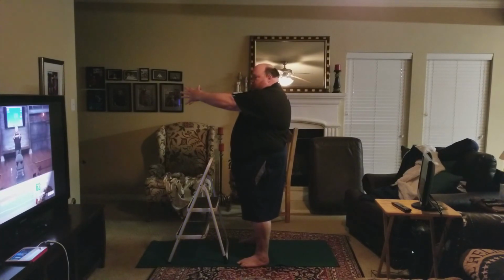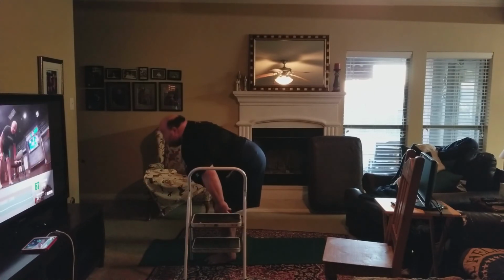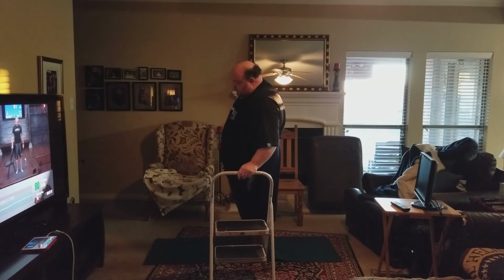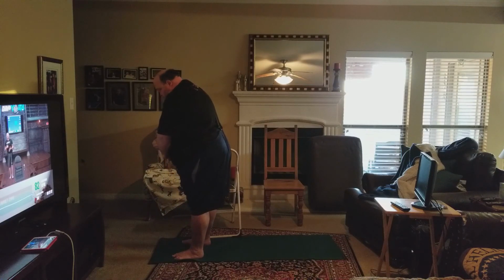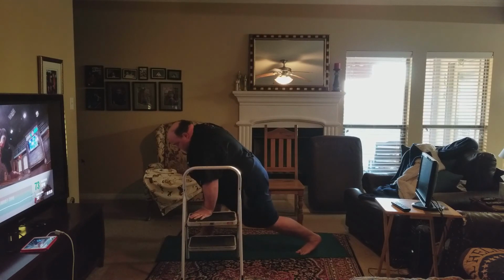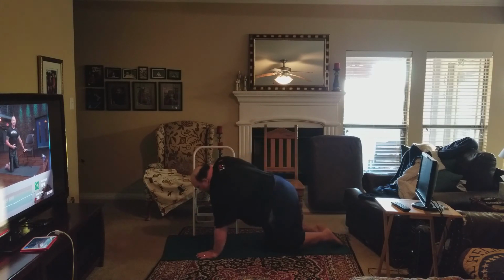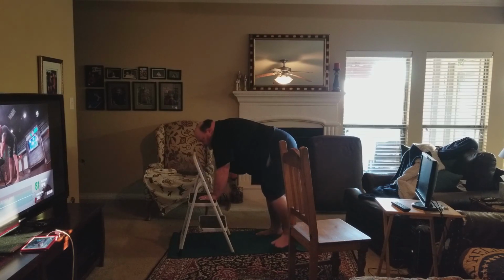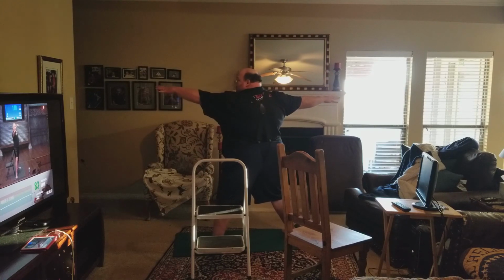DDPY Standing Strong Diamond Dozen Day 3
This is my third day of DDPY.  I am starting the limited mobility Standing Strong Section.  I am doing the Standing Strong Diamond Dozen 3-4 times before starting the Standing Strong 1 module.  Special thanks to Diamond Dallas Page and Bert Kreischer, two truly inspiring people.  January 18, 2018